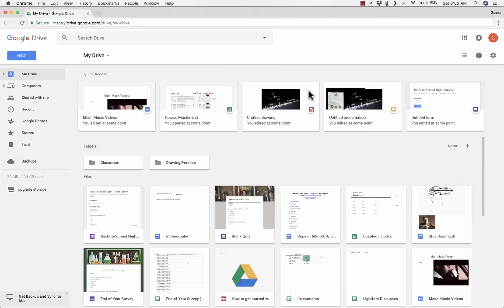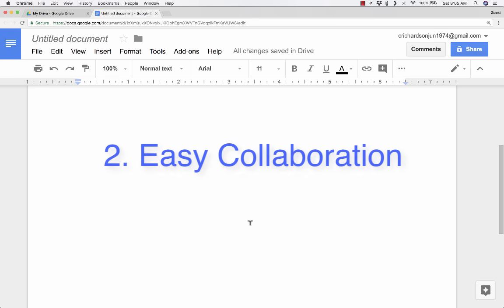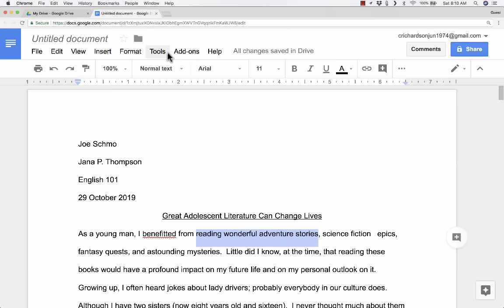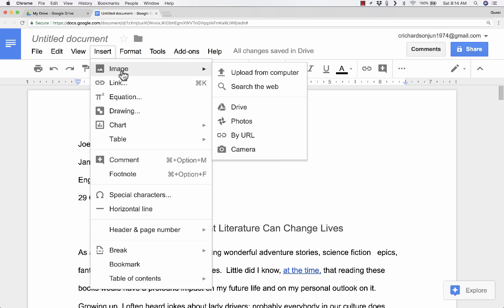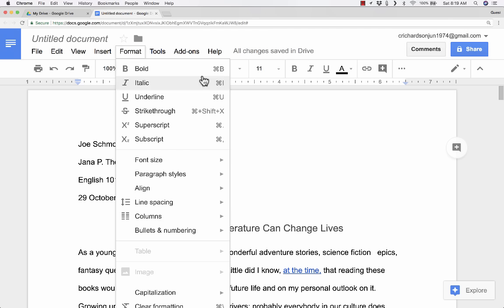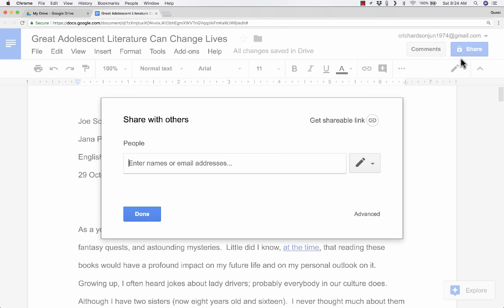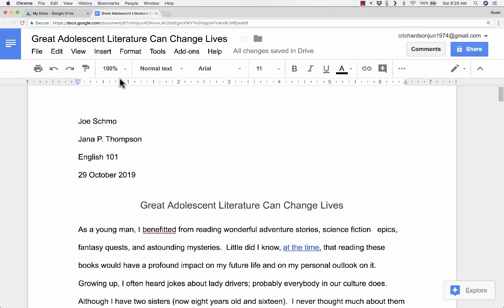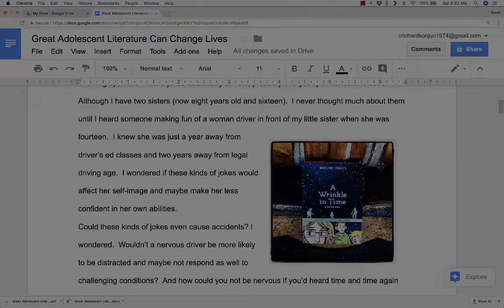Google Docs Tutorial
Learn how to use Google Docs to create excellent online documents that can be easily shared with others. Google Docs is similar to Microsoft Word and can be used as a replacement for it.
See the links below for information about the book mentioned in the video, A Wrinkle in Time.
Boxed set of the whole series